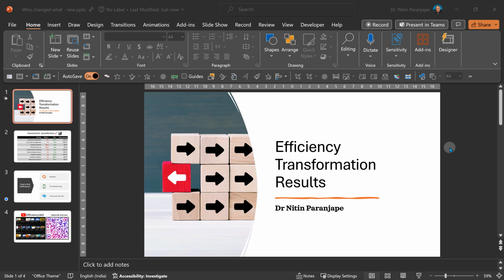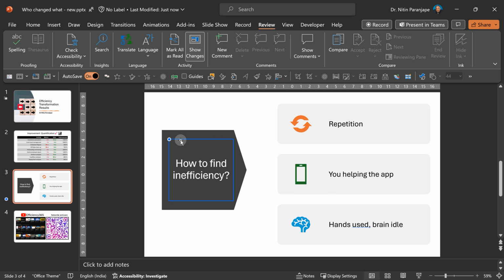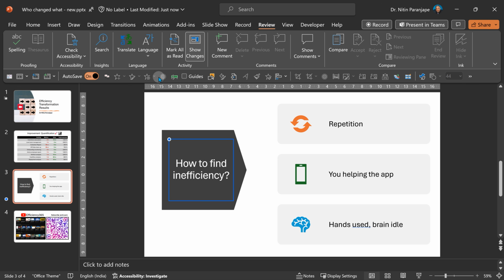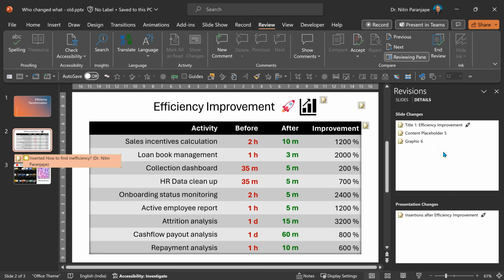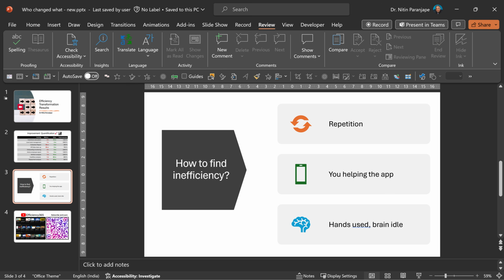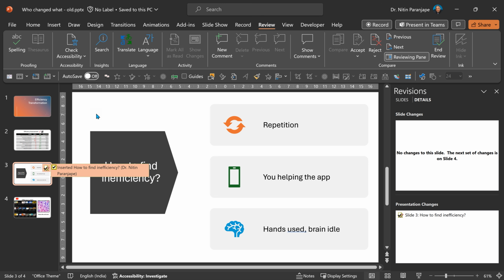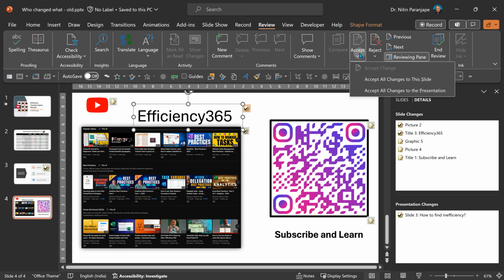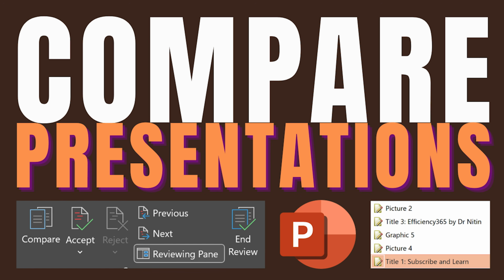Track Changes in PowerPoint - Compare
powerpoint does not have a true track changes feature like Word. But it does have a Compare feature. Learn how to use it effectively.

Efficiency Best Practices for Microsoft 365
130 best practices everyone must know